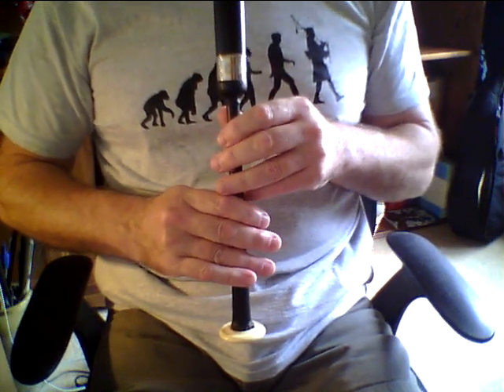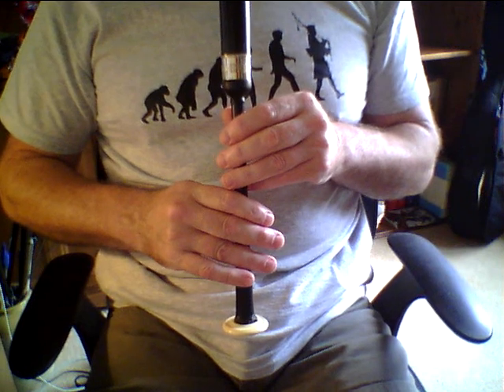How to Learn the Bagpipes Lesson 23 - Glasgow Police Pipers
4 part Jig by Donald Macleod